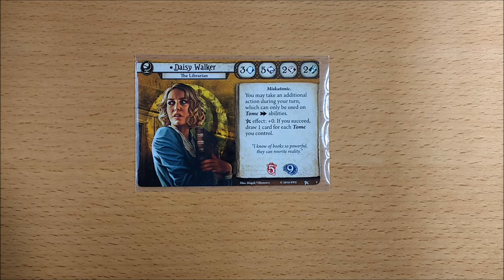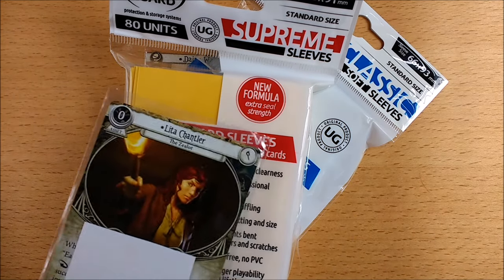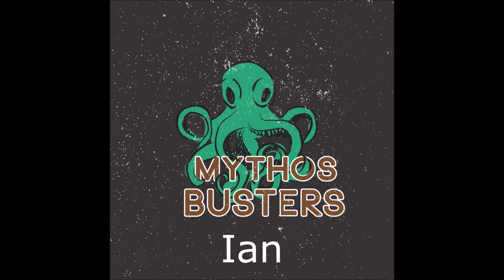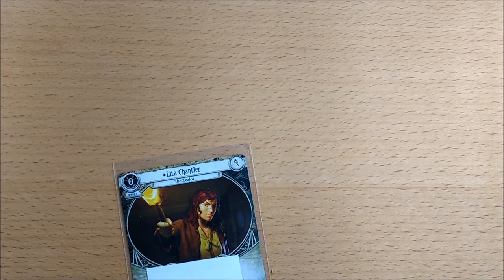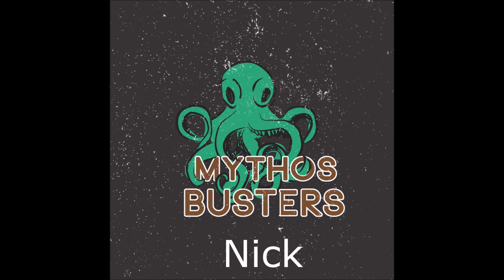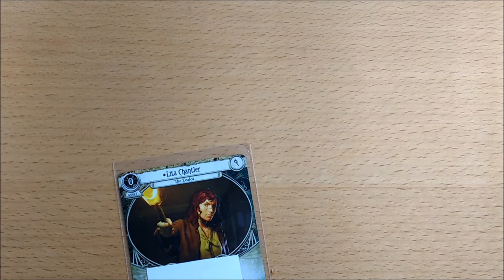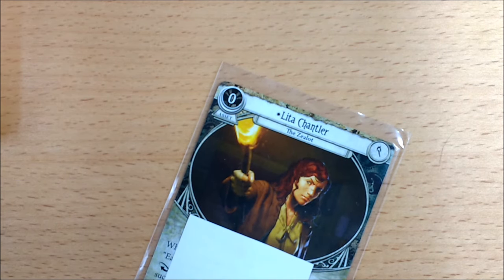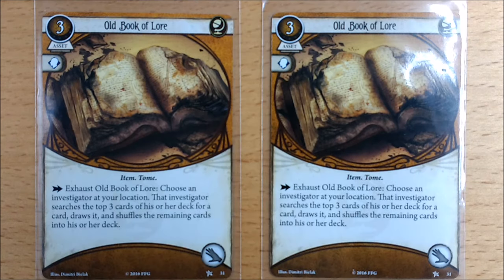1st pick cards for Core Investigators - Arkham Horror LCG Card Game - Arkham Chronicle Crossover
In today’s video we look at the top picks for each of the core investigators. What is the must have card that finds its way into their decks every time. Plus Lita shows us how to use the telephone. Neat eh?